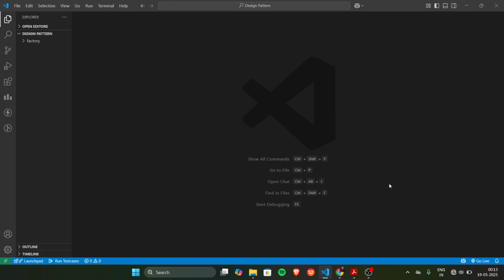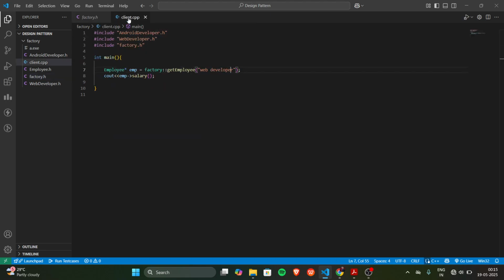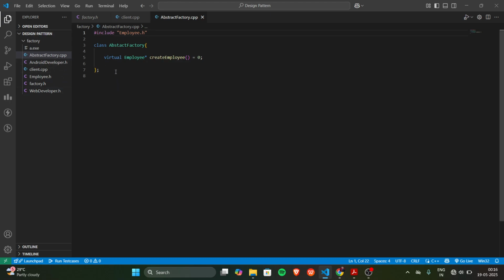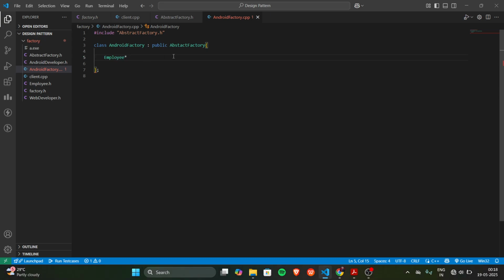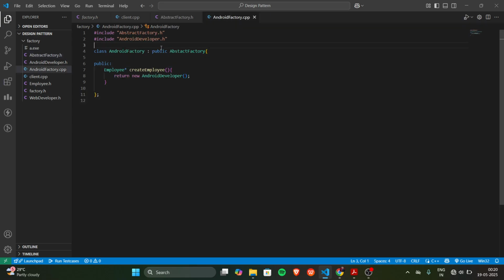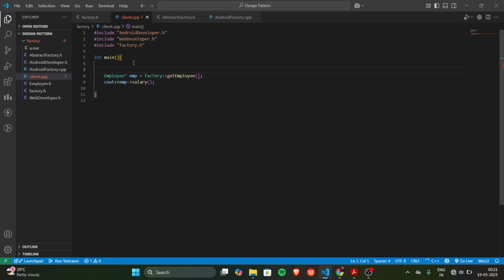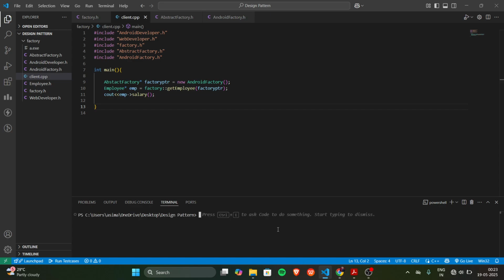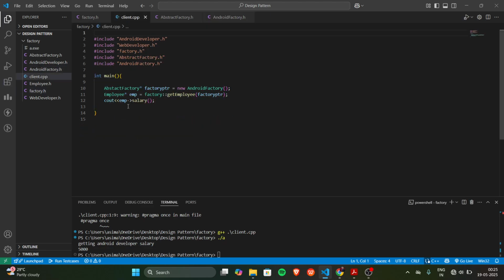The Abstract Factory Pattern Explained and Implemented | Creational Design Patterns | Asim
In the previous video of this series we discussed and implemented the Factory Method pattern. So, as a follow-up we tackle today the Abstract Factory Pattern. If you haven’t watched our previous upload or have no idea what the Factory Method Pattern is, I suggest you take a look at the video linked down below before proceeding with this one.